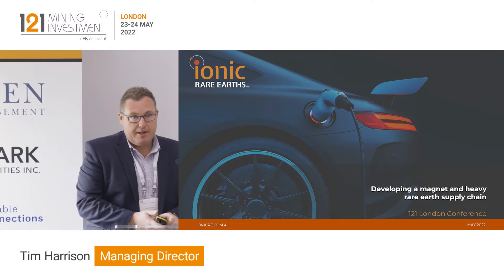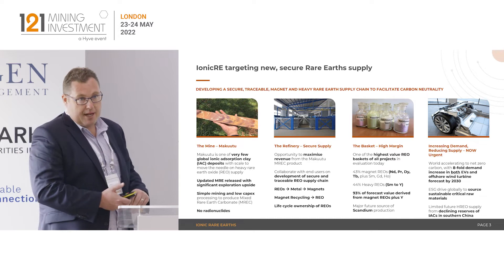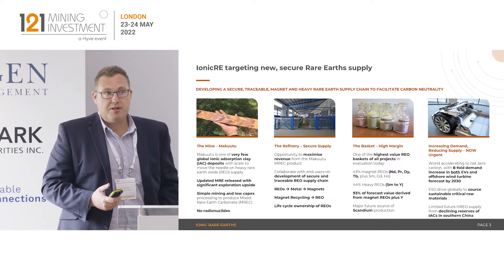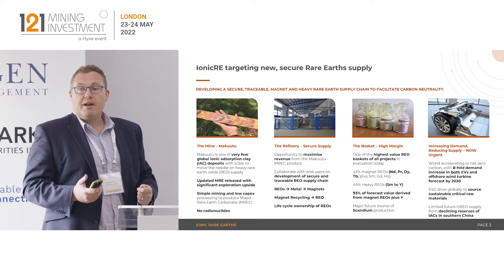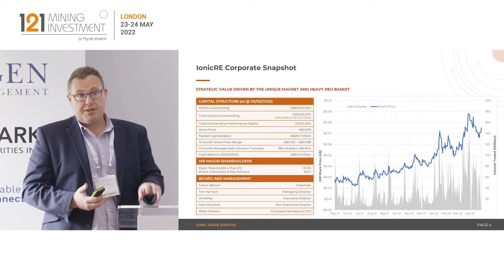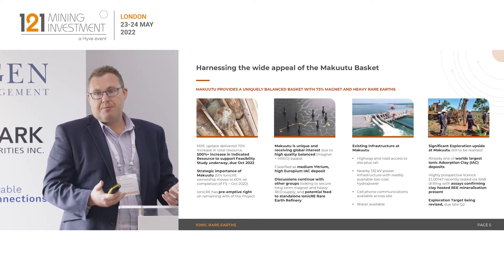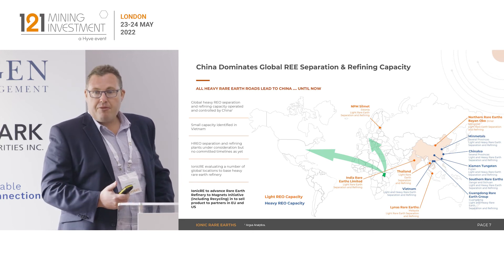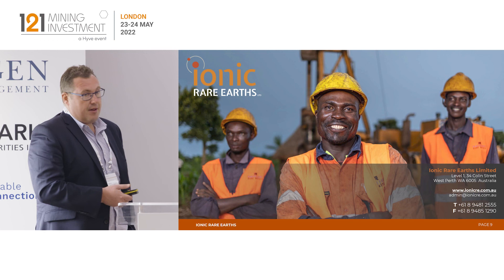Presentation: Ionic Rare Earths - 121 Mining Investment London May 2022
Ionic Rare Earths (ASX:IXR) is focused on developing its flagship Makuutu Rare Earths Project in Uganda into a significant, long life, high margin, supplier of high-value magnet and heavy rare earths oxides (REO). Makuutu is an advanced-stage, ionic adsorption clay (IAC) hosted rare earth element (REE) project highlighted by near-surface mineralization, significant exploration upside, excellent metallurgical characteristics, and access to tier one infrastructure.

The clay-hosted geology at Makuutu is similar to major IAC rare earths projects in southern China, which are responsible for the majority of global supply of low-cost rare earths, specifically the high value Heavy REOs (over 95% originating from IAC). Metallurgical testing at Makuutu has returned excellent recovery rates, which provide multiple avenues for a low-CAPEX process route. Makuutu is well-supported by tier-one existing infrastructure which includes access to major highways, roads, power, water and a professional workforce.

Primary ticker: ASX:IXR
Stage of development: Exploration, Development, Production
Primary minerals: Rare Earths
Project to promote: Makuutu Project
Project location: Uganda